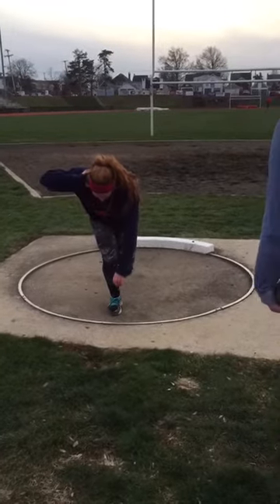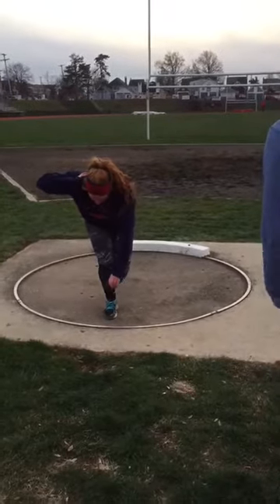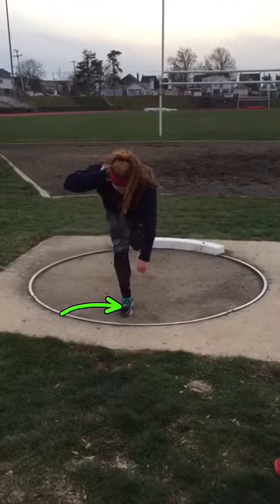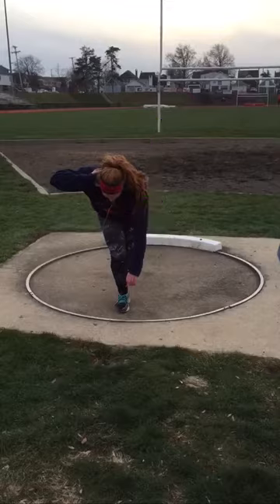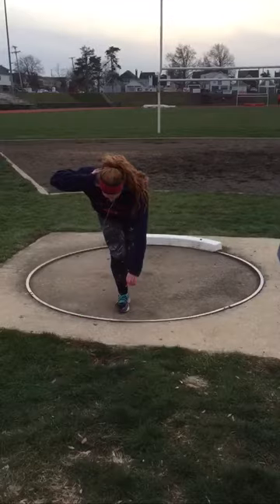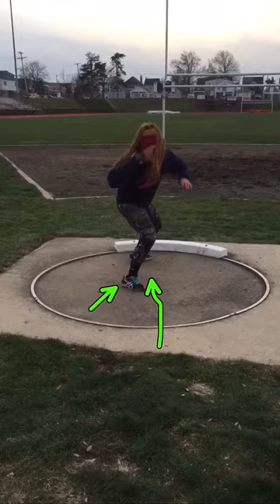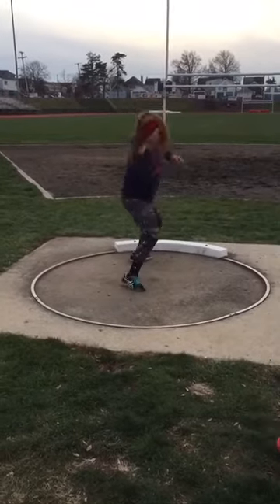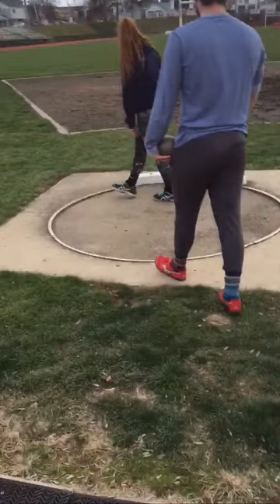Technical Analysis: Boyertown Shot Putter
for an analysis!